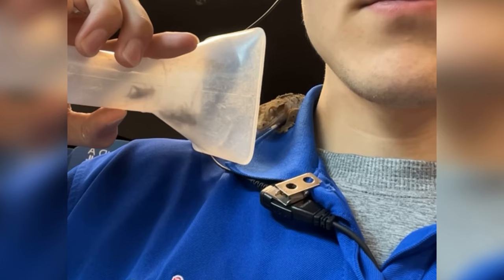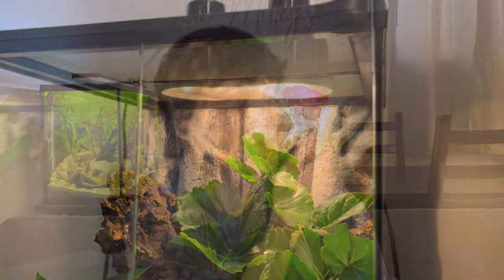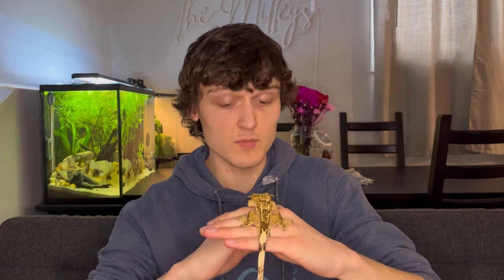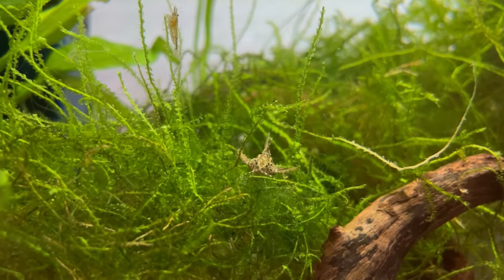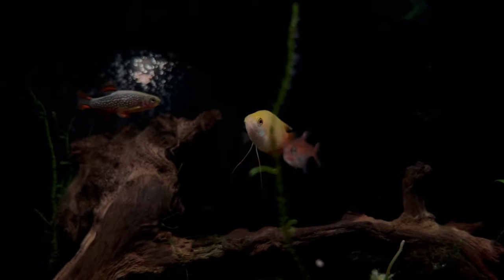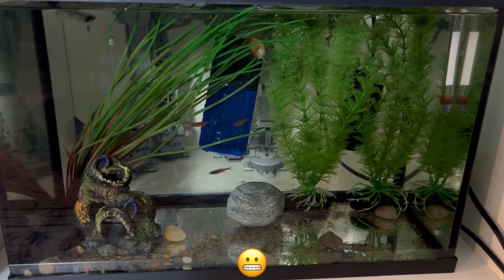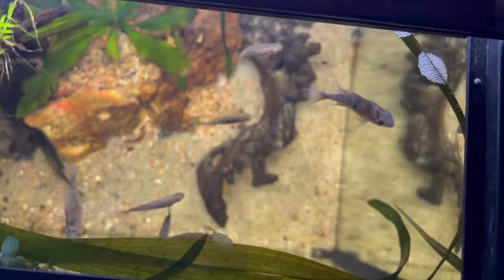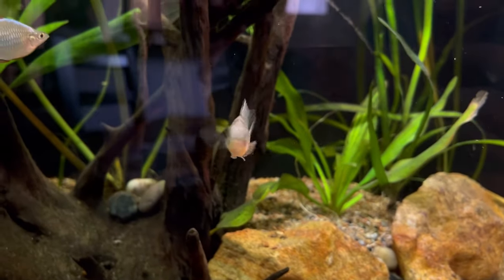Dwarf Rainbowfish Aquarium is Thriving!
Next update might be rough… 🪱

Also this is hilarious: 16:23

Timestamps:
0:00 Intro
00:17 Gecko Update
04:20 Moss Bridge Aquarium
09:21 Planted Vase
09:50 Tree Fortress Aquarium
16:43 Bonus Life Update
18:01 Outro

Musician: Rook1e

Musician: TOO:AM